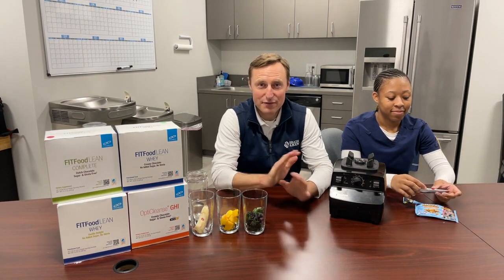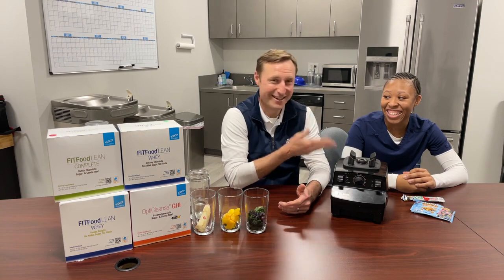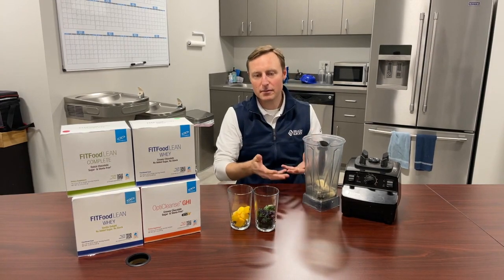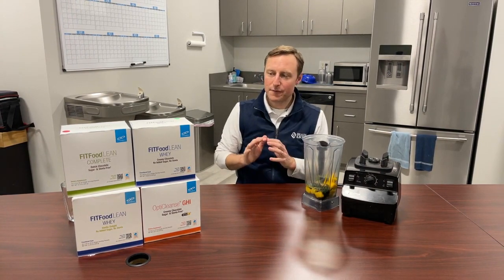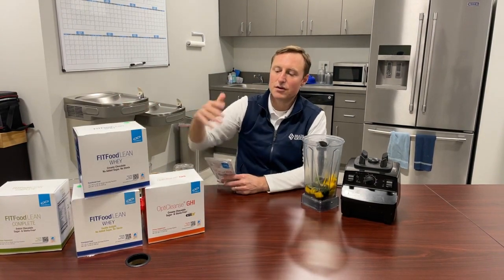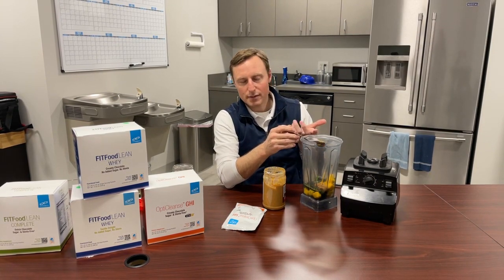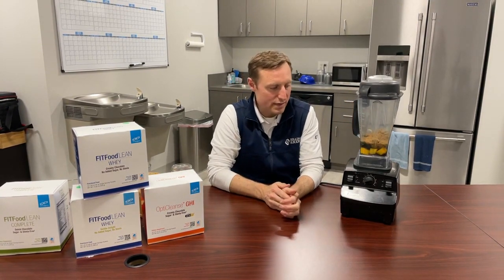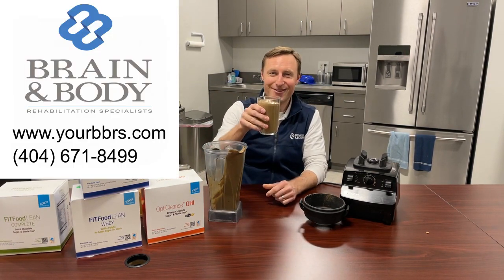My Daily Smoothie Recipe